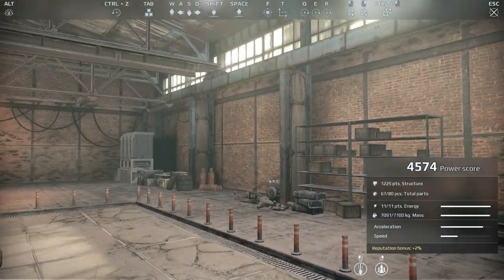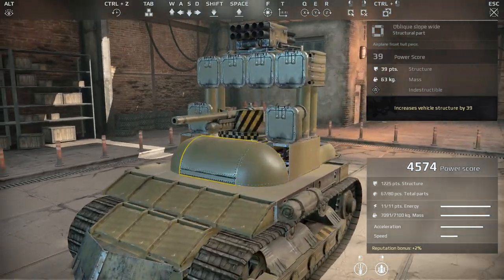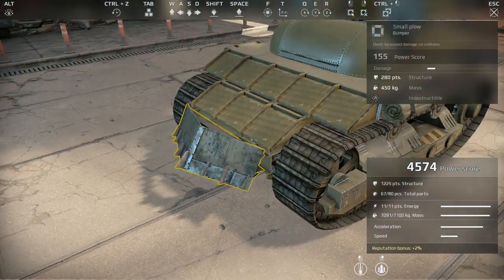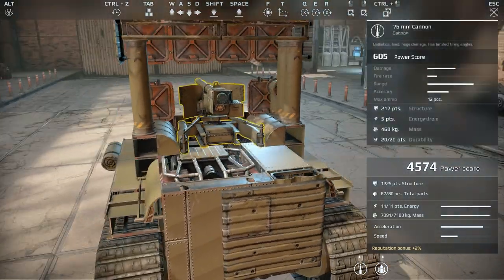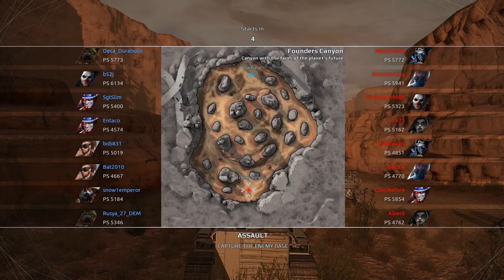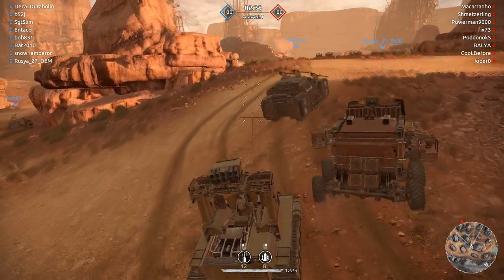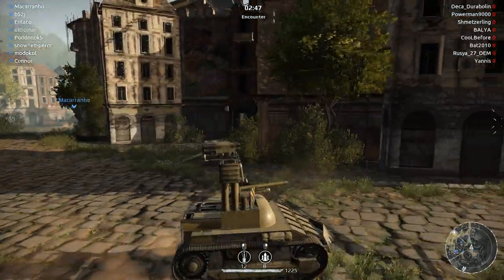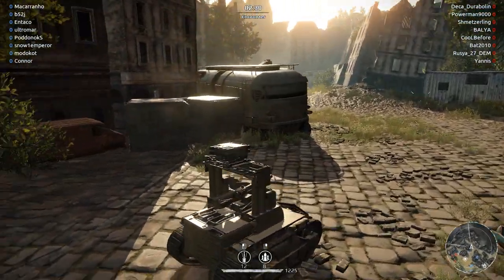Crossout ➤ CALLIOPE Build! - Cricket Launcher & 76 mm Cannon [Crossout Gameplay]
Crossout is a post-apocalyptic MMO-action game for the PC. The game offers PvP engagements on a variety of maps, involving ai-participants, real players and their handcrafted vehicles, as well as PvE missions.

My Gaming Hardware:
16GB GSkill RAM
Samsung Evo 1TB SSD